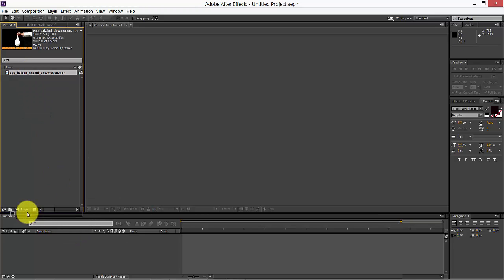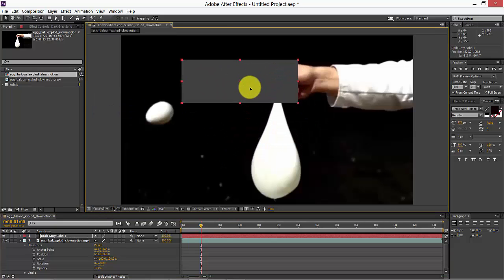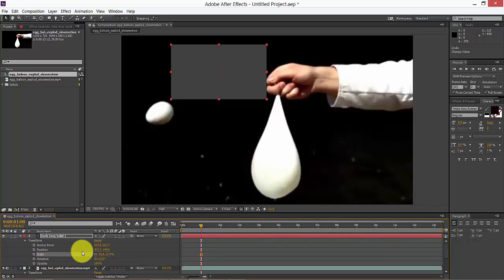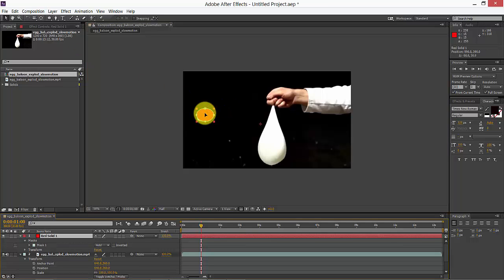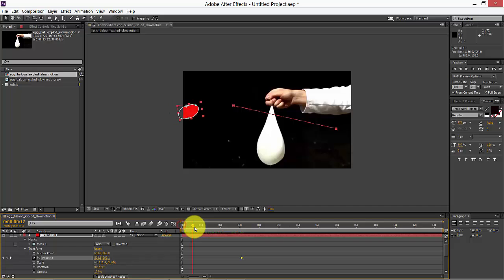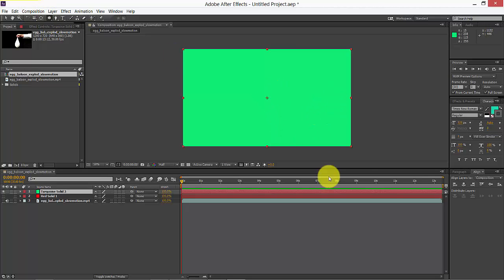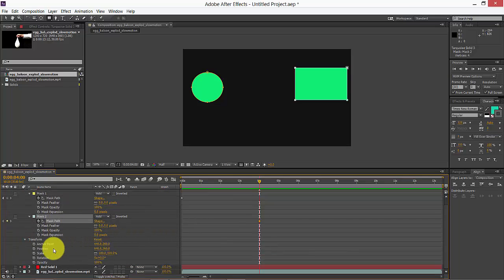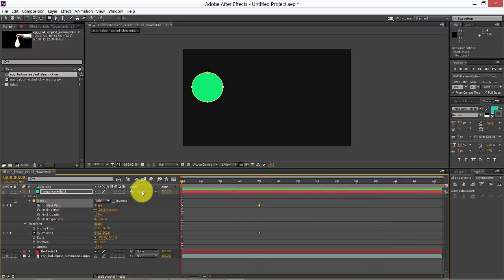After effects Tutorial - Animation and Keyframes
After effects Tutorial Basics to Advance - Animation and Keyframes